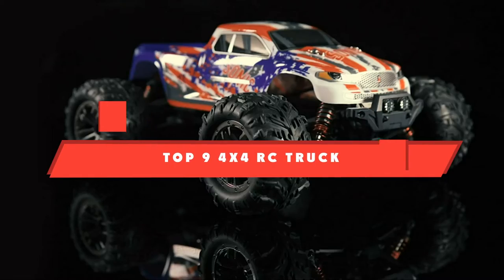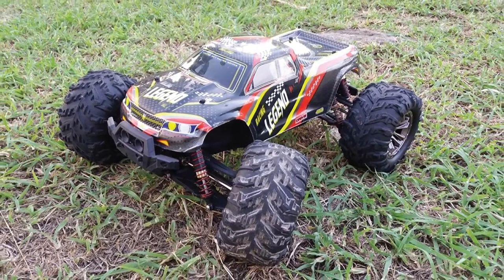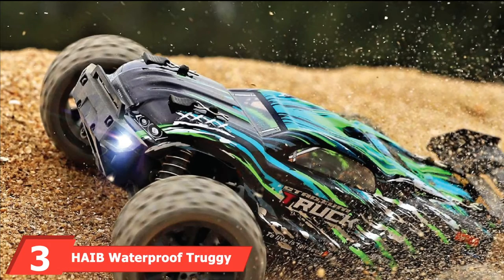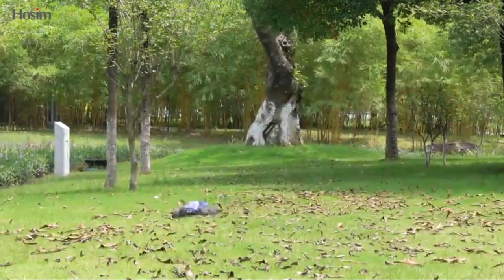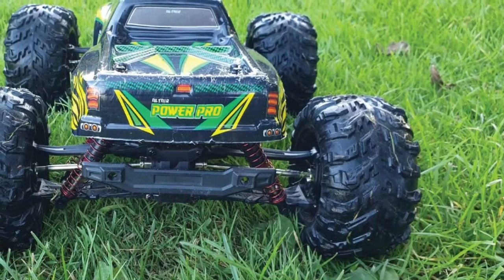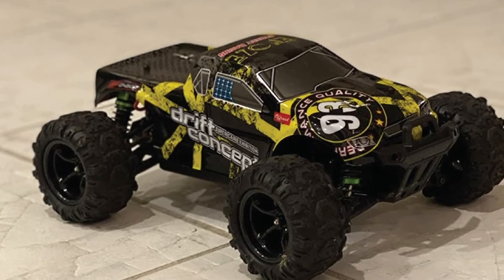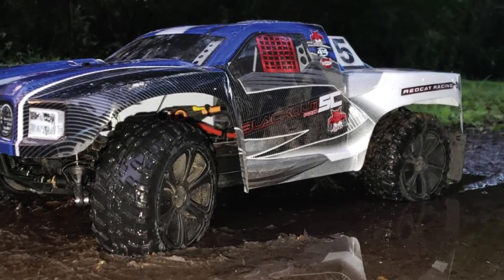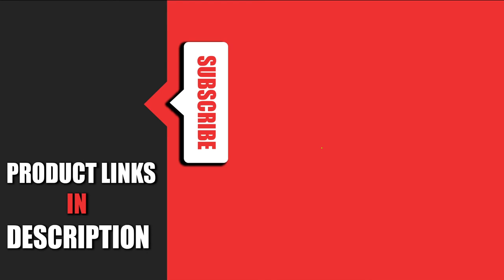Best 4x4 Rc Truck In 2024 - Top 10 4x4 Rc Trucks Review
Links to the best 4x4 Rc Trucks we listed in today's 4x4 Rc Trucks review video:

1 . 1:10 Scale Large RC Cars 50+ kmh Speed
2 . BEZGAR Hobbyist Grade 4×4 Waterproof RC Truck
3 . HAIB Waterproof Truggy Remote Control Off-Road Monster Truck
4 . Hosim 4WD Electronic Monster Hobby Cross-Country Truck
5 . Altair Radio Controlled Off-Road 4×4 Truck
6 . Lingxuinfo 1/5 Scale Gasoline High-Speed 4×4 Remote Control Truck
7 . DEERC Brushless High-Speed 4×4 Remote Control Truck
8 . Redcat Blackout Waterproof Electric 4×4 RC Truck
9 . Traxxas X-Maxx 1/6 RTR Electric Monster Truck

What are the Best 4x4 Rc Trucks in 2024?
In today's video we reviewed the top 10 best 4x4 Rc Trucks on the market in 2024. We made this list based on our personal opinion and we ranked them in no particular order, after doing our research based on their prices, quality, durability, brand reputation and many more.

After watching this video you will know which are the best budget, top selling and top rated 4x4 Rc Trucks on the market today.

If you choose from this list you can be sure that you buy one of the best 4x4 Rc Trucks available today.